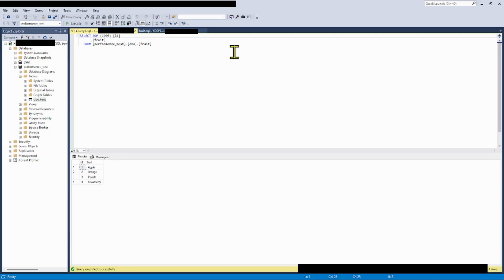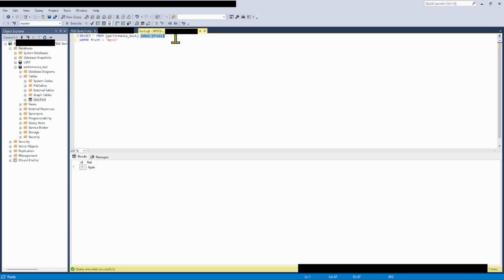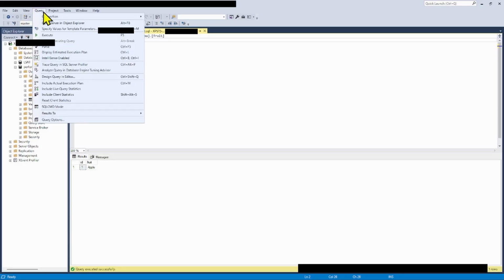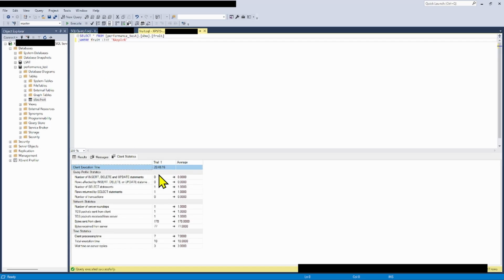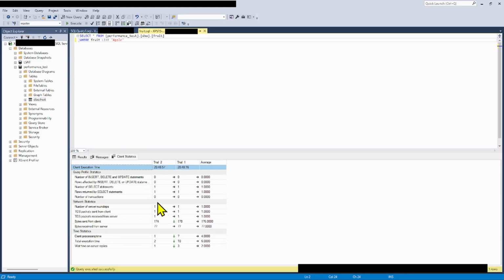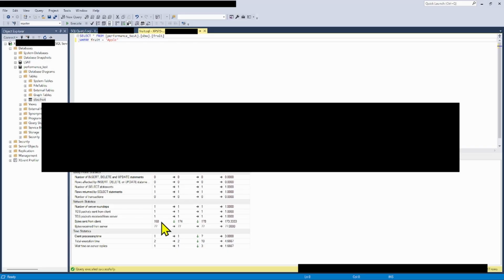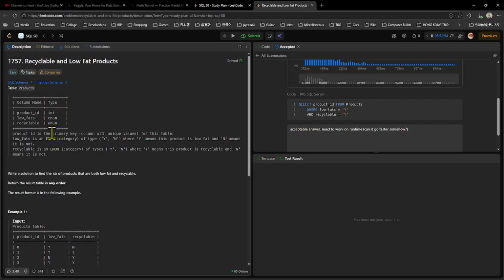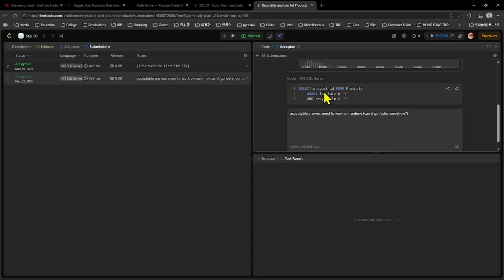the concept of performance engineering in sql